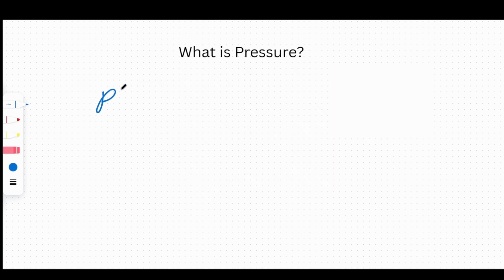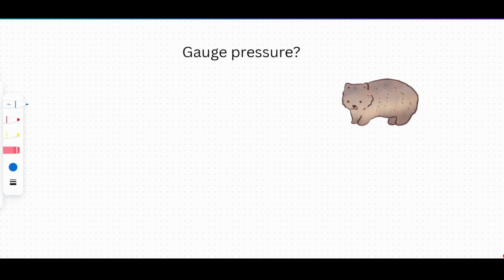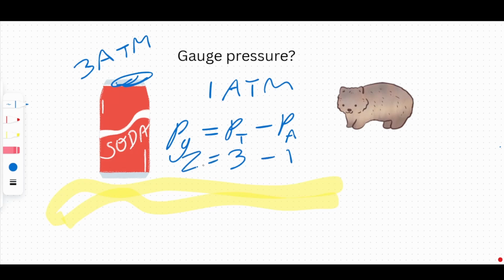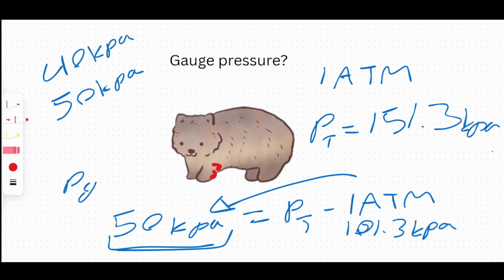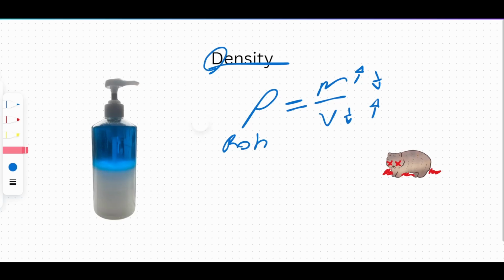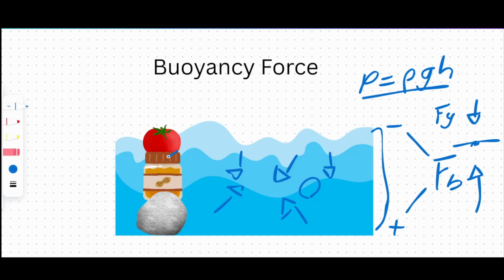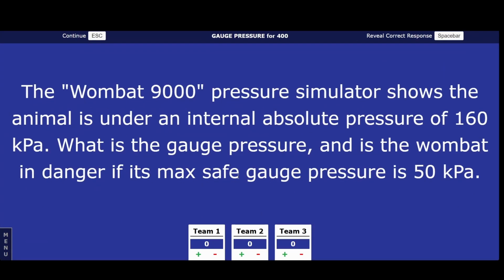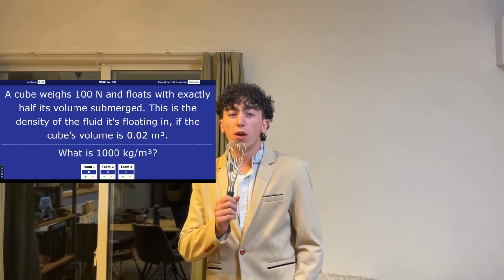AP PHYS FINAL PROJECT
MR. SMOLA AP PHYSICS FINAL PROJECT NOT MORE THAN 12 MINUTES LONG